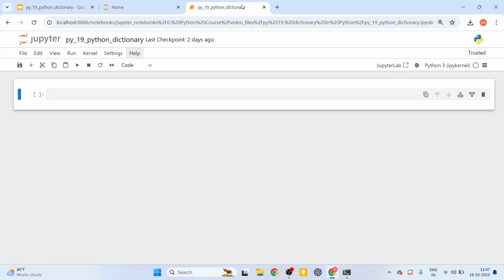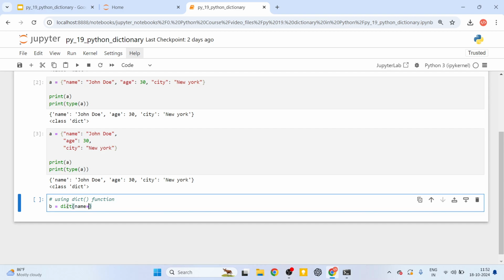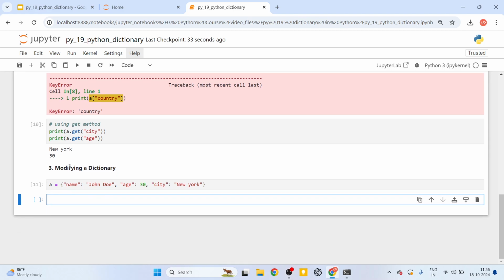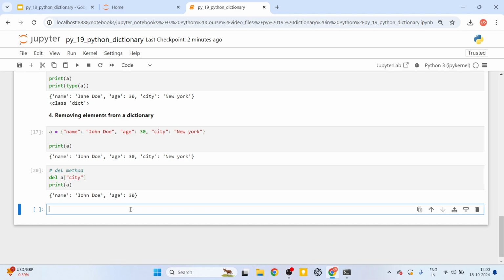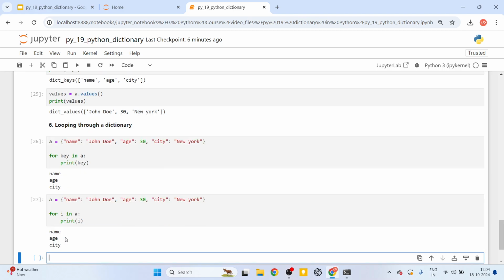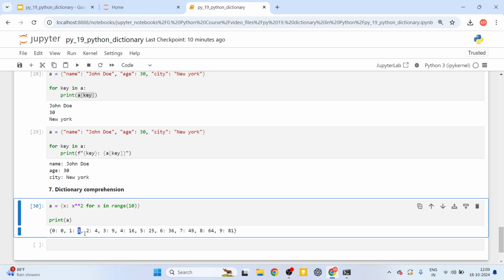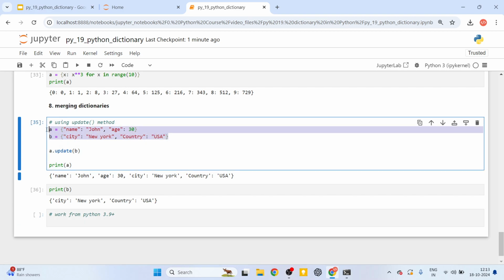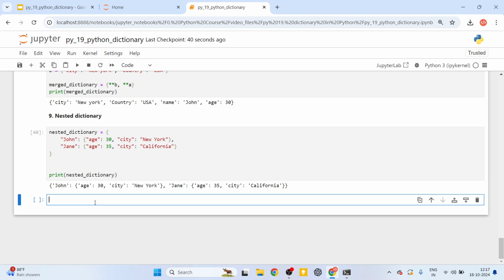19. Mastering Python Dictionaries for Beginners | Complete Python Course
Unlock the power of Python dictionaries in this easy-to-follow tutorial! Whether you're new to Python or want to strengthen your skills, this video is perfect for beginners. Learn how to create, access, modify, and manipulate dictionaries